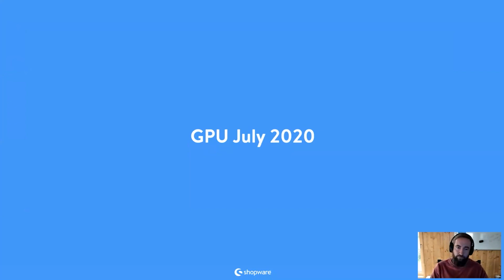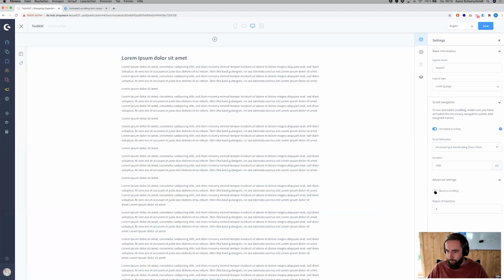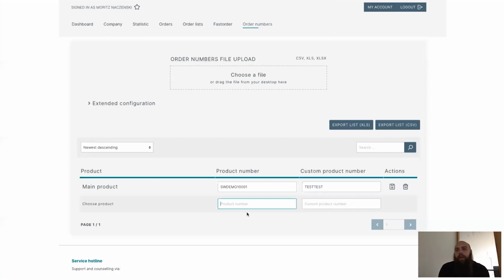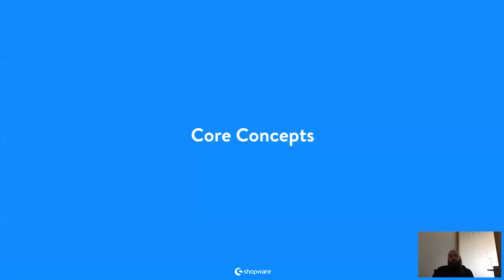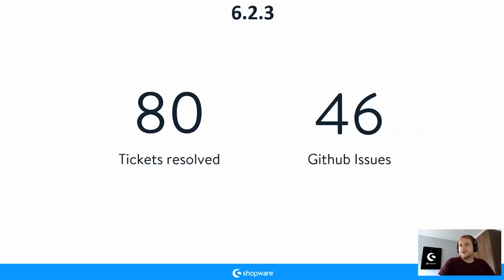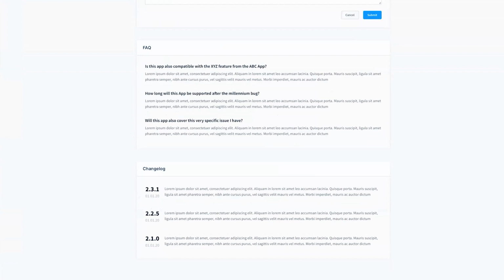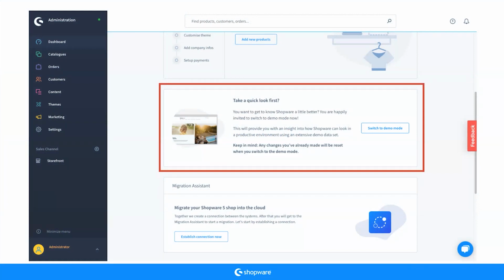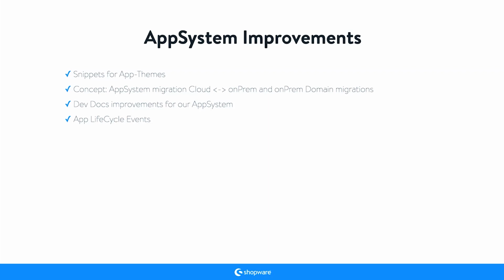Shopware Global Product Update | July 2020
00:00 - Welcome! What is the Global Product Update?

01:30 - Aaron Schaarschmidt | Product Manager Professional Edition
Services team: Professional Edition teatures, "bouncy scroll" demo, migration, Paypal, iZettle - POS, Shopware Markets beta

10:15 - Moritz Naczenski | Product Manager Enterprise
Enterprise team: Custom order numbers, custom in-stock, sales representative, offer module, enterprise roadmap, current concepts

17:15 - Marcel Schmäing | Product Manager Core
Core team: Overview of the next minor version (6.2.3), upcoming topics on the roadmap

25:00 - Daniel Nögel | Product Manager Cloud
Cloud team: App store, Mollie rejected, Custom domain improvements, demo-modus, snippets for the theme system, status.shopware.store, app system improvements / migration, test orders

36:45 - Closing remarks